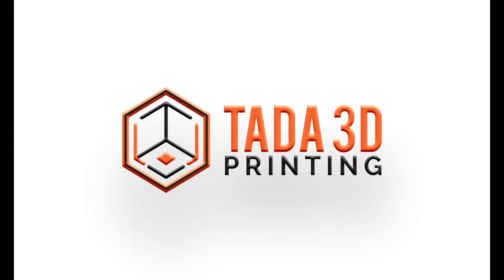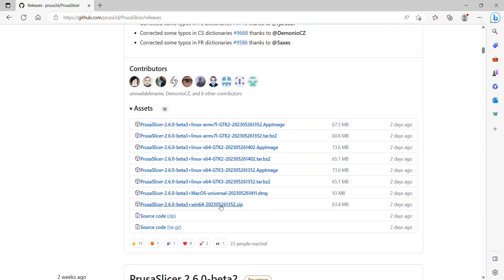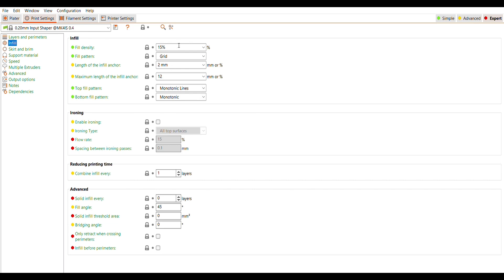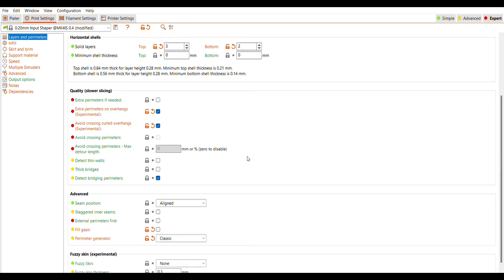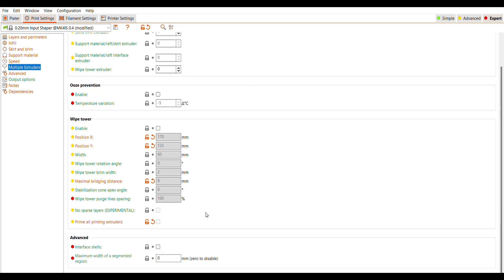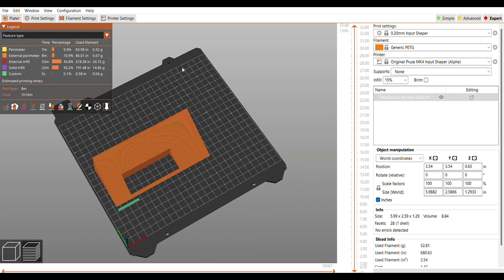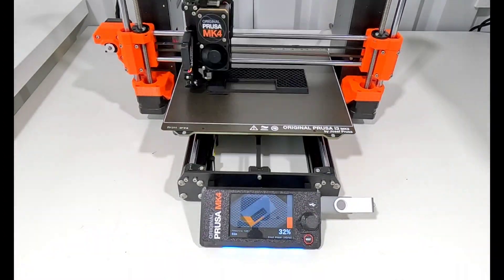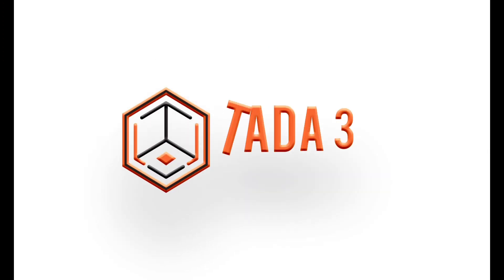Input Shaping Profile on the MK4 - how fast is it?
Check out the details of the new Input Shaping Profile. How fast is it? Does it sacrifice quality?